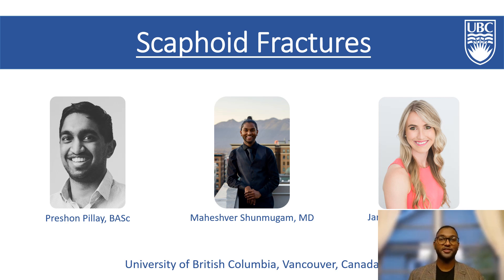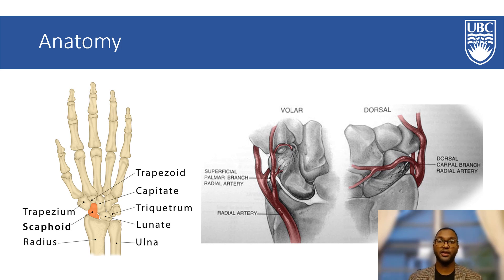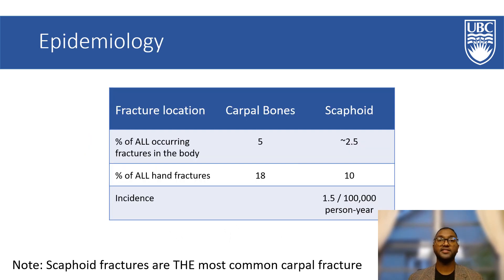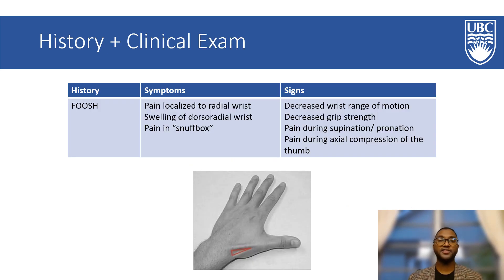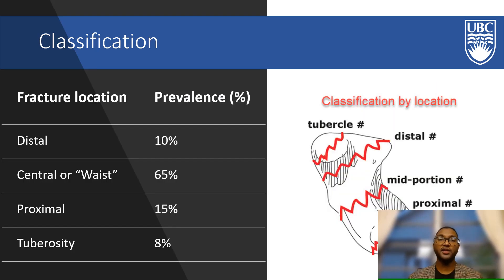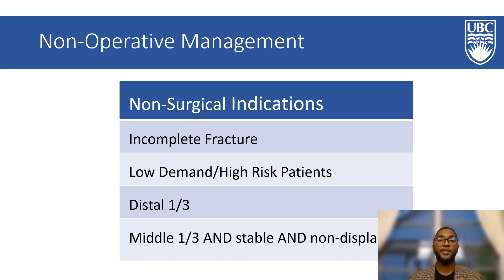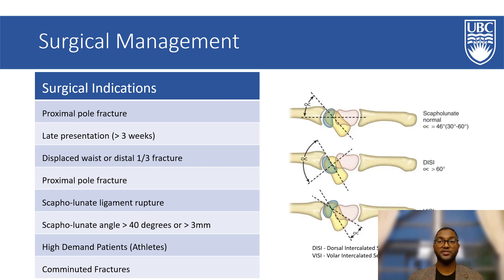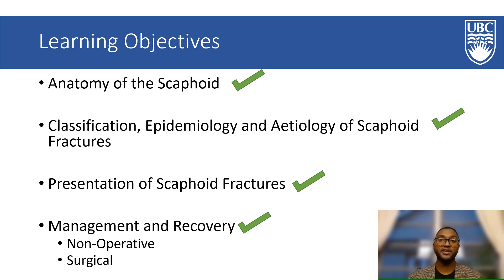An Approach to Scaphoid Fractures